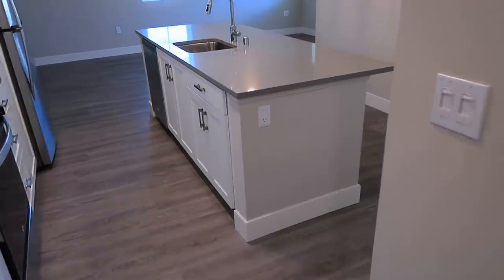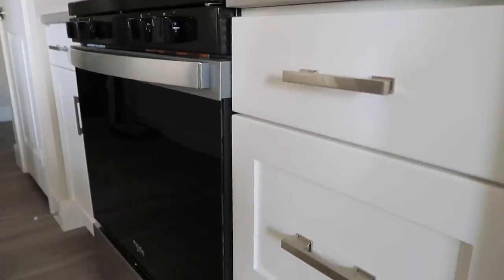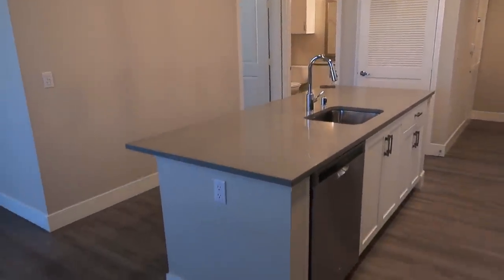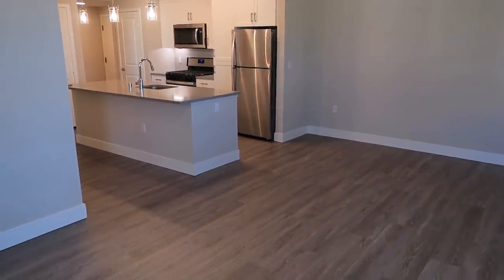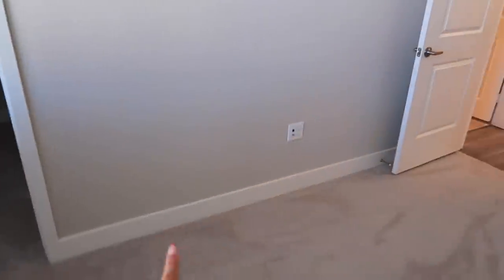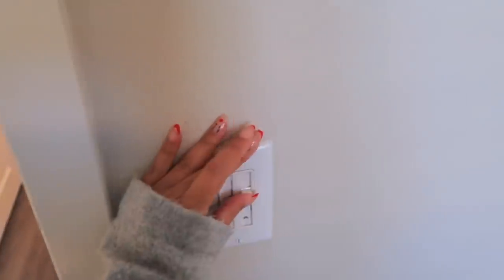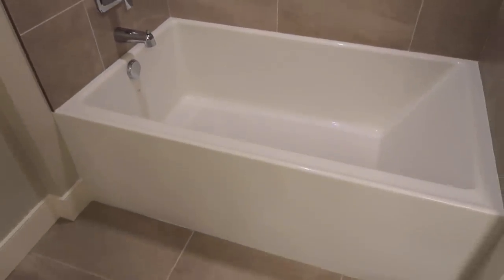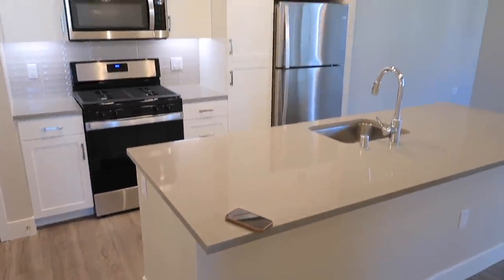EMPTY APARTMENT TOUR | Marie Jay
New apartment just in time for the new year heyyyy! ✨🔑